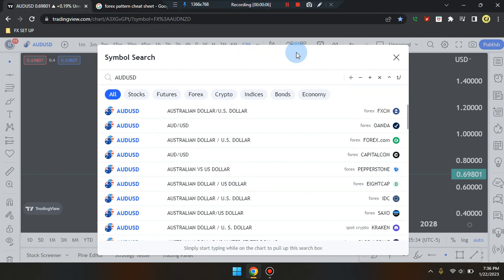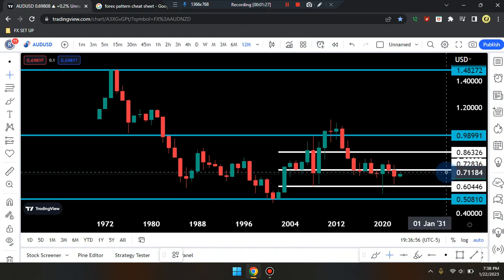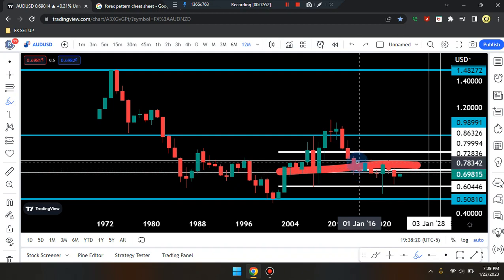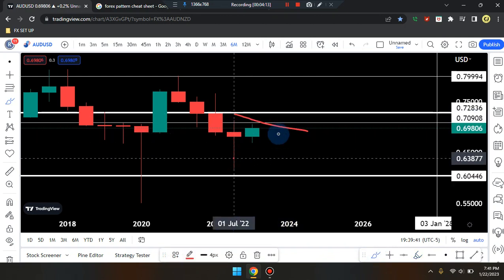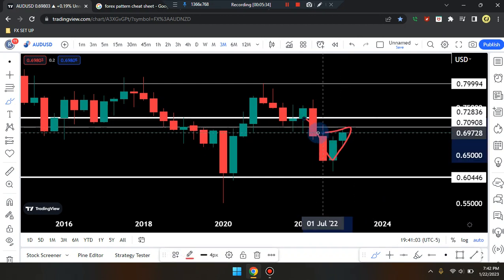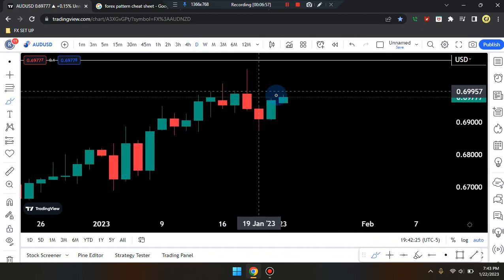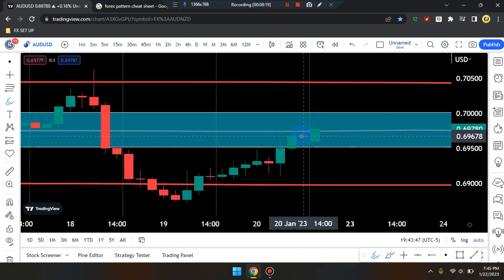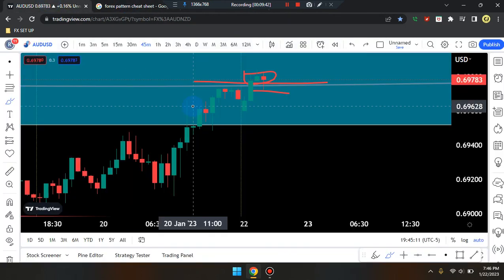Cam Jones FX DAILY ANALYSIS 605 (AUD/USD)(FOREX)(Australian.Dollar/U.S.Dollar)